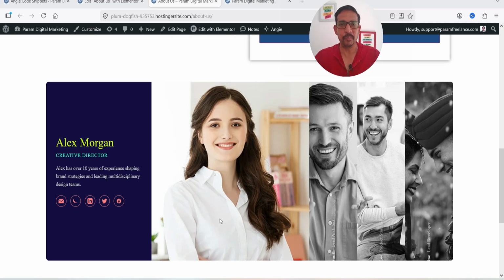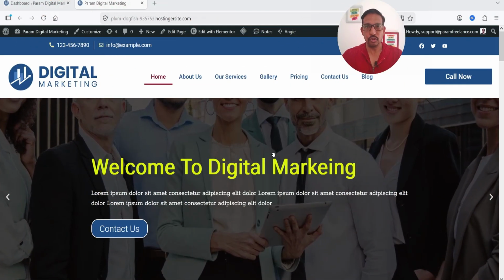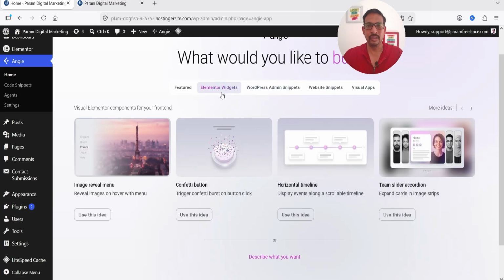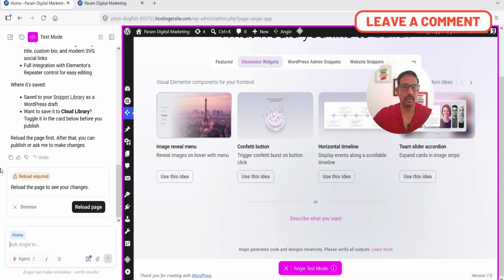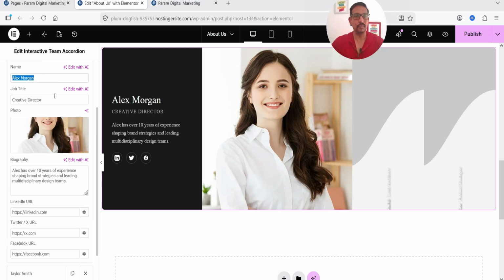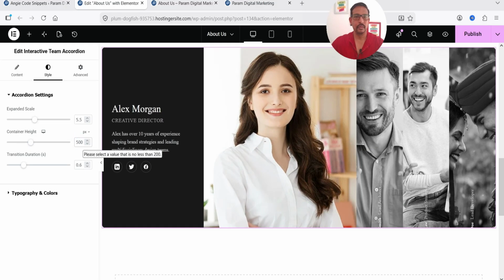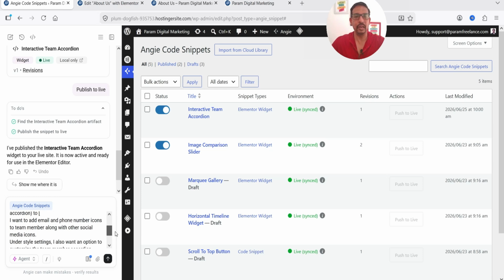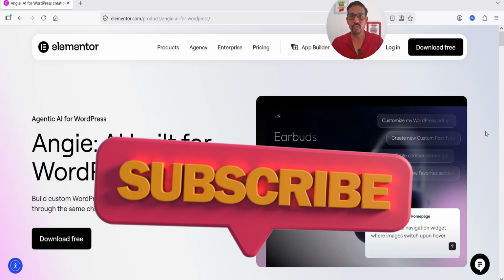Create FREE Team Members Accordion Widget Using Elementor Angie AI | Step-by-Step Tutorial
Want to create a beautiful Team Members Accordion Widget in Elementor without writing code? In this step-by-step tutorial, you'll learn how to use Elementor Angie AI to generate a fully functional custom Elementor widget using a simple AI prompt.

Angie is Elementor's new Agentic AI for WordPress that can create production-ready Elementor widgets, WordPress admin snippets, website snippets, custom post types, visual apps, and much more—all using natural language prompts. It understands your WordPress site's context and generates code that integrates directly into your website.

Whether you're a freelancer, web designer, agency owner, or WordPress beginner, this tutorial will help you build interactive Elementor widgets much faster using AI.

✔ How to install and use Elementor Angie AI
✔ Write an effective AI prompt for a Team Members Accordion Widget
✔ Generate a custom Elementor widget using AI
✔ Customize the widget inside Elementor
✔ Make your team section more engaging and professional

⭐ Benefits of an Interactive Team Members Accordion Widget
✅ Saves page space while displaying multiple team members
✅ Modern and interactive user experience
✅ Mobile-friendly responsive layout
✅ Improves website engagement and readability
✅ Easy to customize without coding
✅ Perfect for agencies, startups, portfolios, corporate websites, and freelancers

🚀 Features of Elementor Angie AI
✔ Create custom Elementor widgets from simple prompts
✔ Generate production-ready code automatically
✔ Build WordPress admin snippets
✔ Create website CSS & JavaScript snippets
✔ Generate Custom Post Types & Custom Fields
✔ Build interactive visual web applications
✔ Extend existing Elementor widgets with new controls
✔ Understands your WordPress site structure automatically
✔ Works with screenshots, URLs, or text prompts
✔ Safe testing environment before publishing
✔ Cloud Library to reuse creations across websites
✔ Supports popular WordPress plugins and workflows

I hope that you will like this video on Create FREE Team Members Accordion Widget Using Elementor Angie AI | Step-by-Step Tutorial.